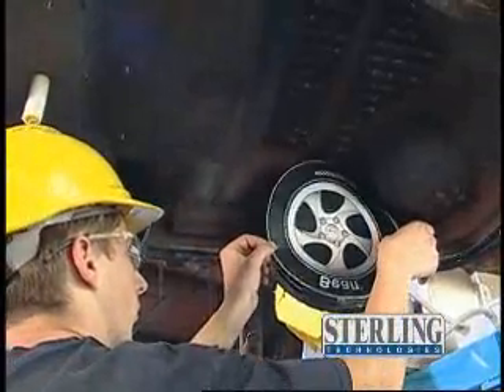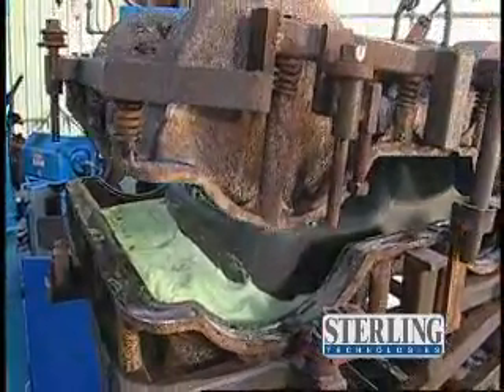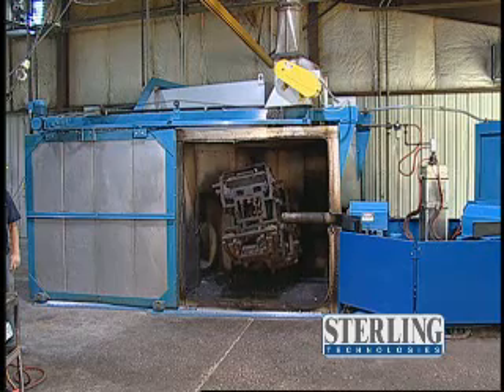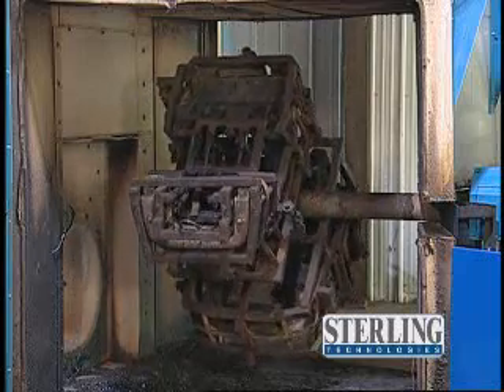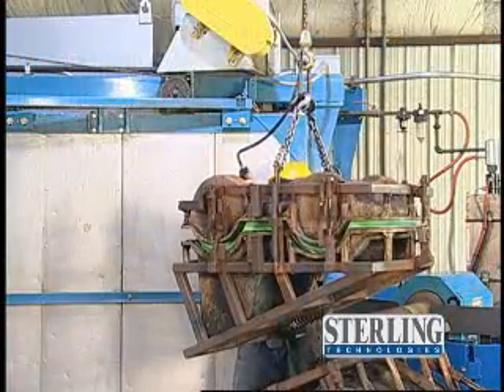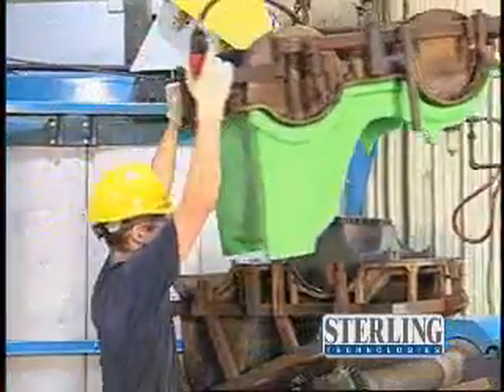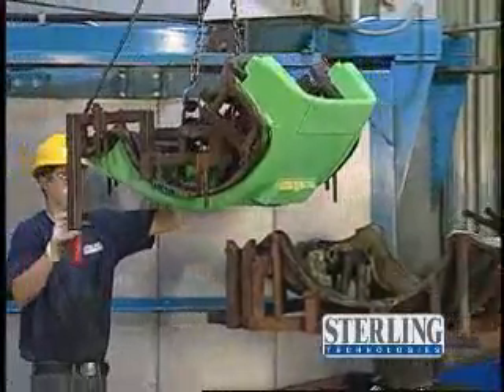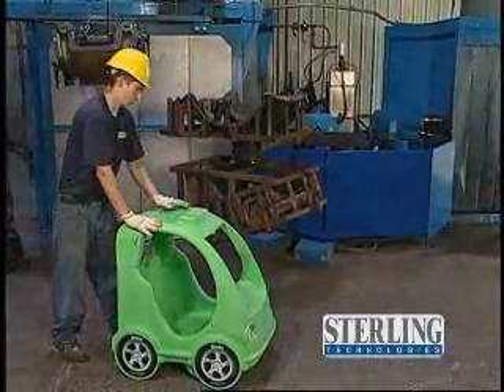The Sterling Rotational Molding Process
Are you new to rotational molding or want to see how Sterling does it differently?  This video reviews the basics and how Sterling makes molding your plastic parts easy and affordable.